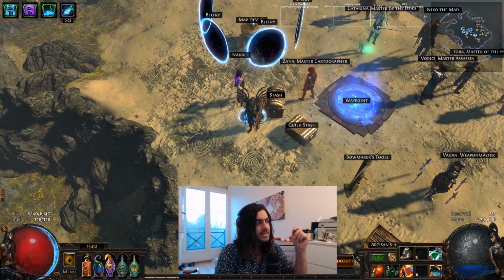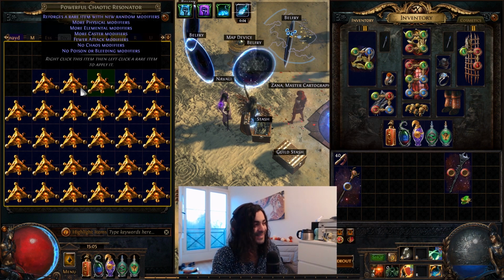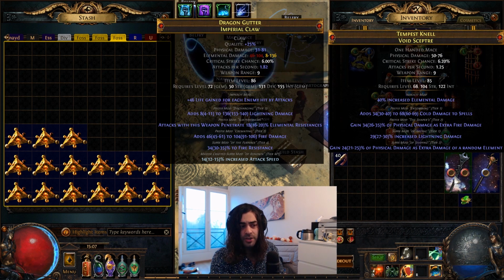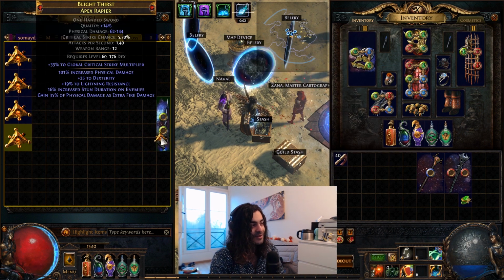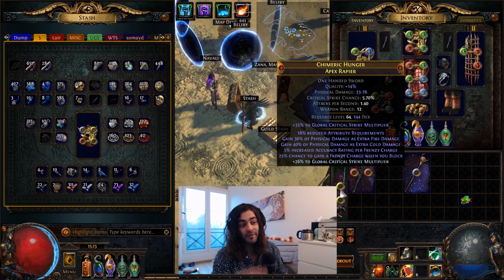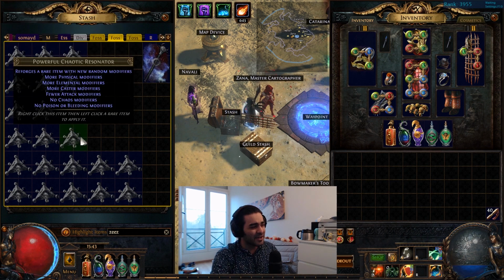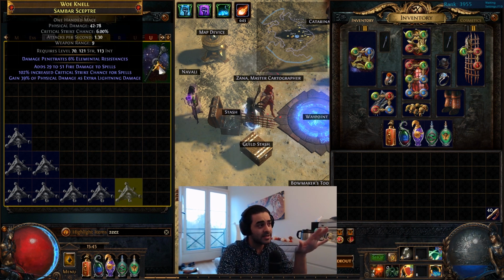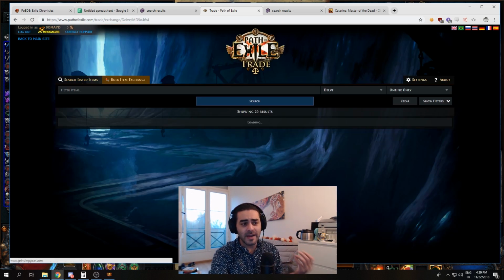Path of Exile | Fossil crafting a stat stick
Here's I'm using three different fossil; Aetheric + Jagged + Prismatic,